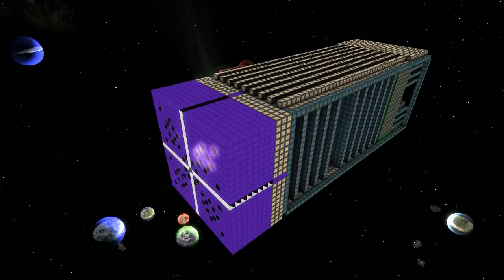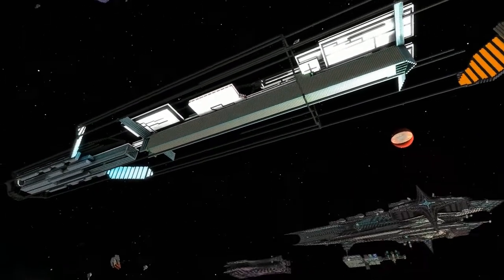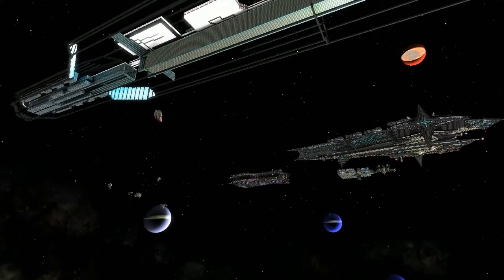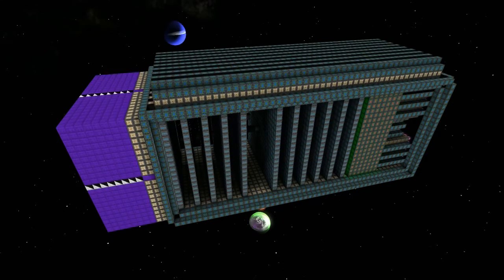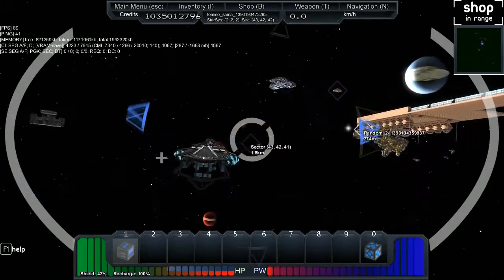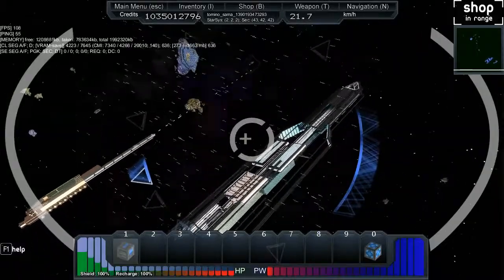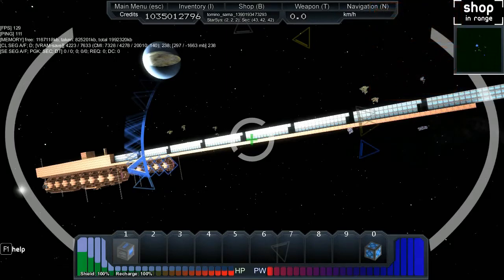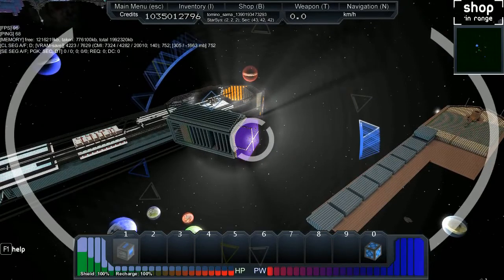Starmade Ep546: Shroom Cell with Zero_Sen & Another Mystery Ship Appears!